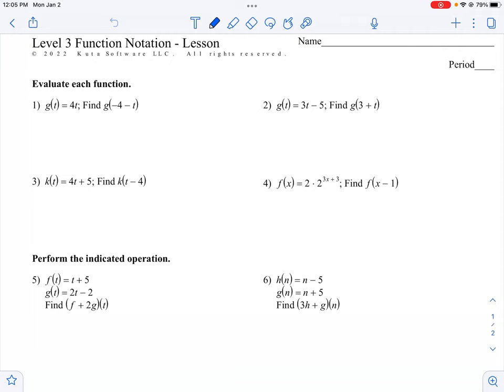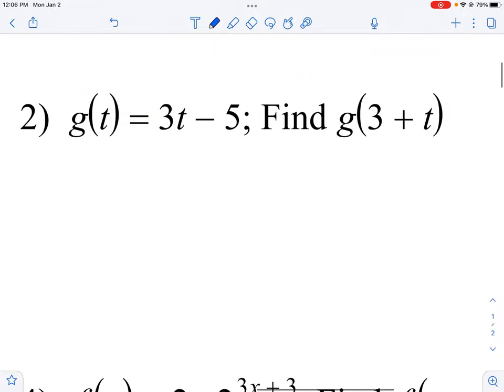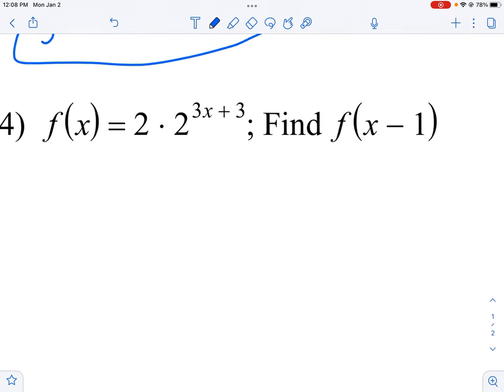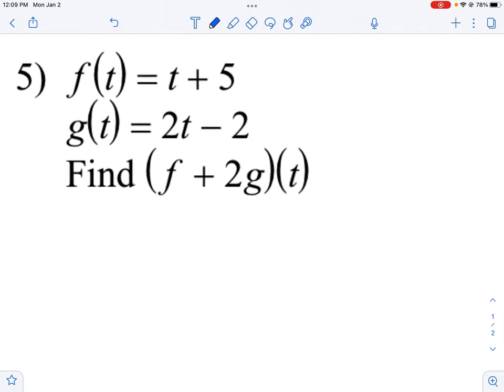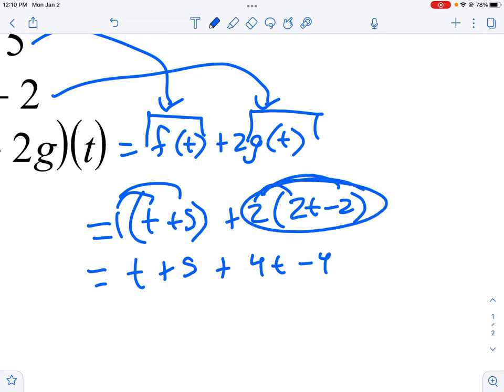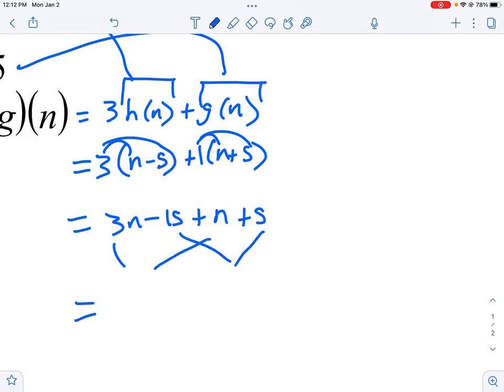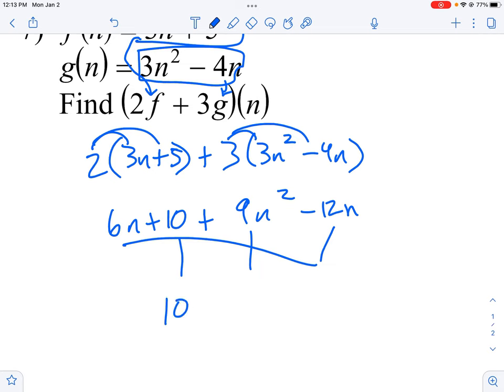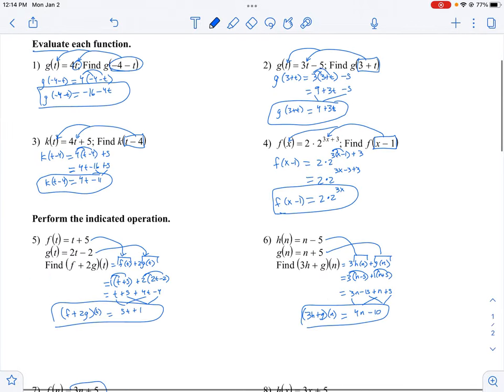Level 3 Function Notation Lesson